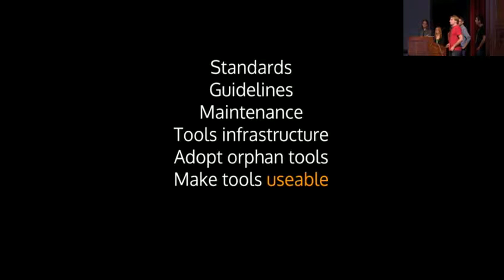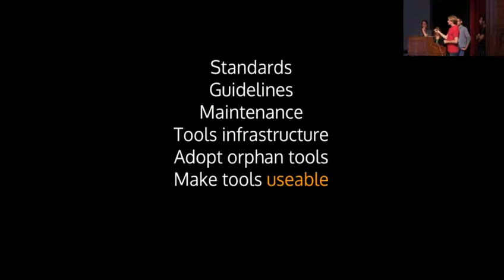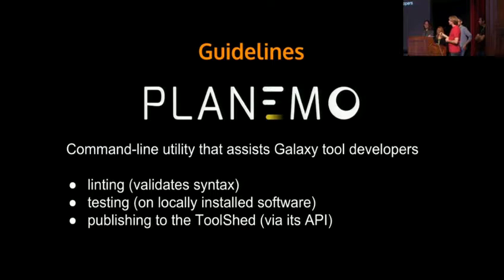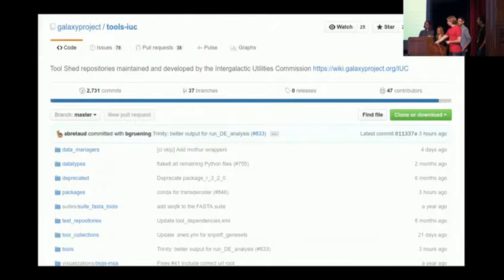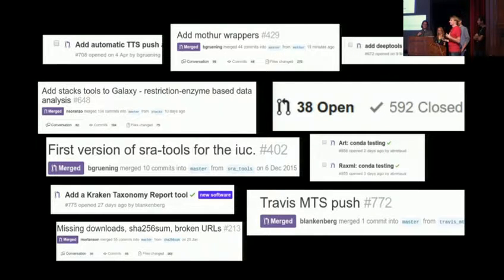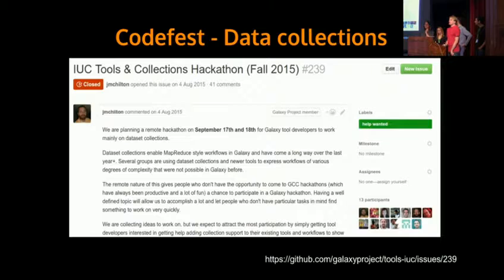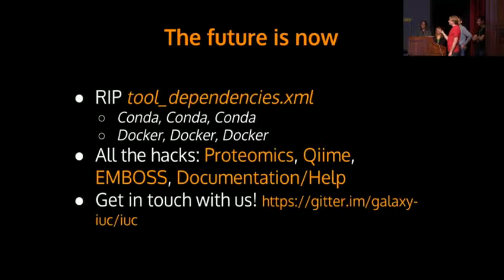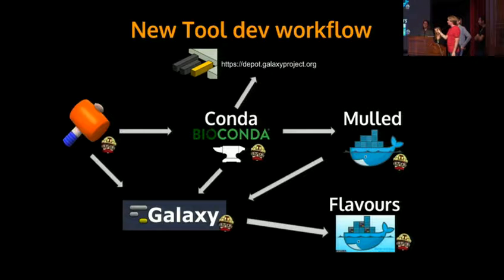The Intergalactic Utilities Commission - driving Galaxy tool development, 20160629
Authors:
Marius van den Beek, Daniel Blankenberg, Dave Bouvier, John Chilton, Peter Cock, Nate Coraor, Björn Grüning, Youri Hoogstrate, James Johnson, Greg von Kuster, Eric Rasche and Nicola Soranzo

Abstract:
Galaxy provides abstractions to make it easy to integrate tools, so virtually any tool that can be run from the command line can be integrated into Galaxy. The ability to seamlessly integrate tools into Galaxy spawned a large community of Galaxy tool developers, with the Galaxy Tool Shed as a distrubtion platform for installation into any Galaxy instance. This proliferation of tools resulted in the need for an oversight committee to set standards, define best practices, and vet tools for the Galaxy community. In 2012, the Intergalactic Utilities Commission (IUC) was founded as an organized body to provide these services, and has developed best-practice guidelines for tool development. These standards are a continual work-in-progress as new technologies are introduced into the Galaxy environment.

We will highlight IUC achievements over the past year, including enhanced reproducible installations via Starforge and cargo-port, new dependency resolution systems like Conda, and various enhancements to Galaxy tool syntax that enable more powerful and user-friendly tools. We’ll introduce new processes that have enhanced Galaxy tool development, testing and maintenance using Planemo and Conda, with details about how these applications can be used as complementary components to Galaxy and the Galaxy Tool Shed.

Important goals of the IUC are to continue to grow not only the community, but also the committee itself so that we can provide the friendly oversight benefits to every Galaxy Tool developer that is interested. This past year the IUC has welcomed 3 new members and organised 3 Codefests. We welcome others that have an interest in joining this committee and work with us.

Speaker:
Björn Grüning